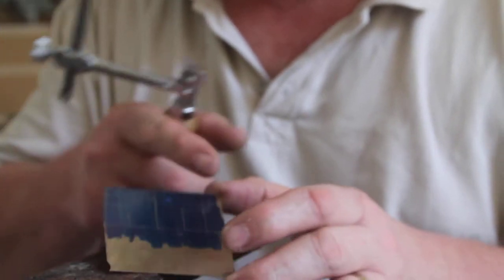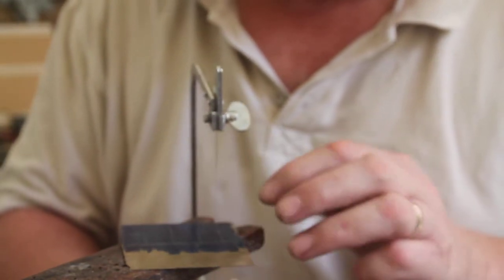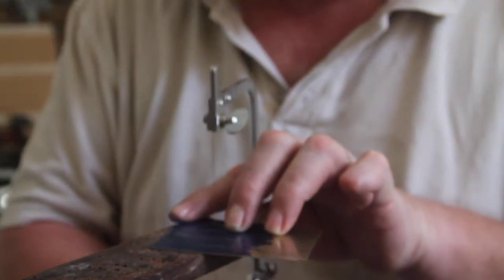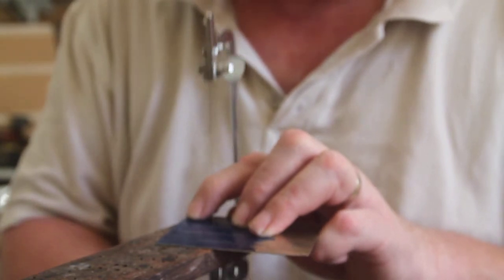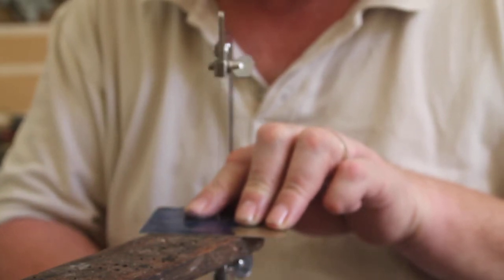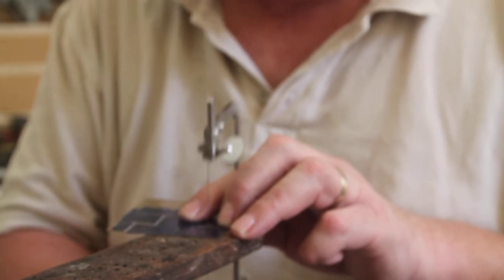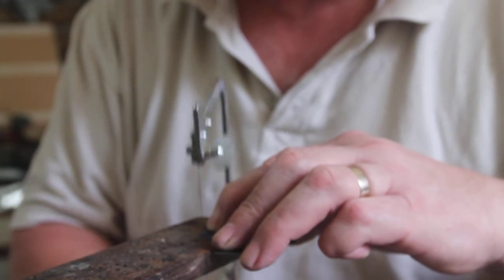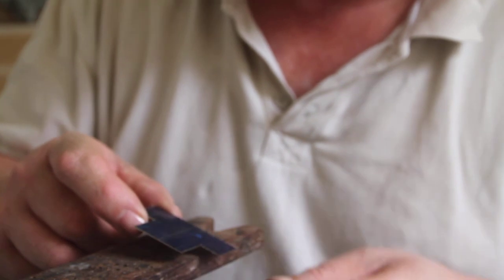Using a piercing saw.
My take on using a very useful modelling tool. The piercing saw an ideal tool for cutting small and thin metal parts.